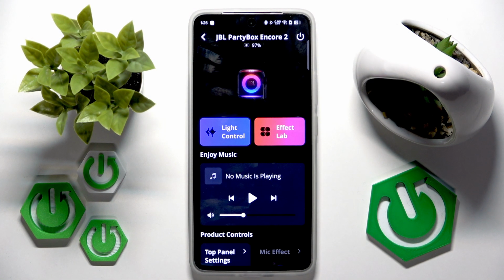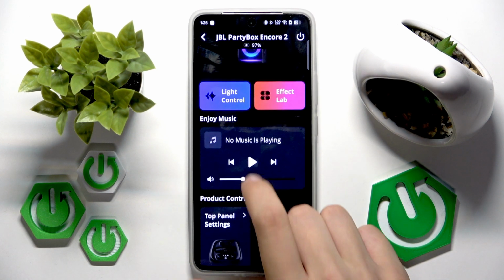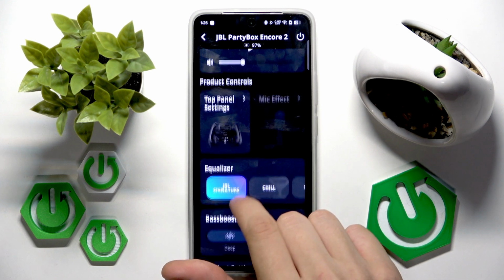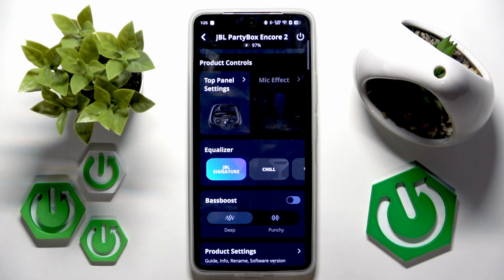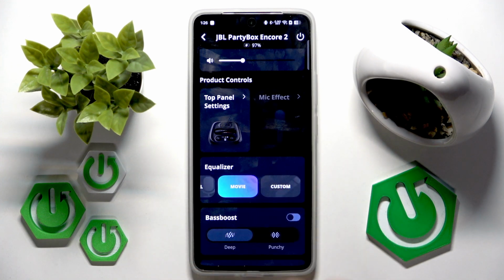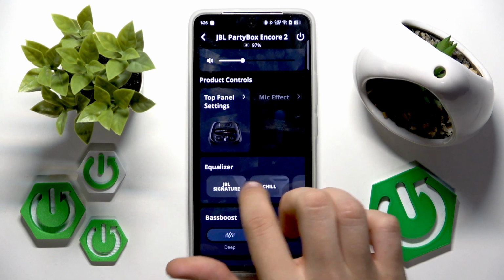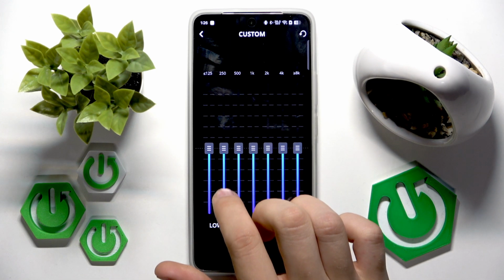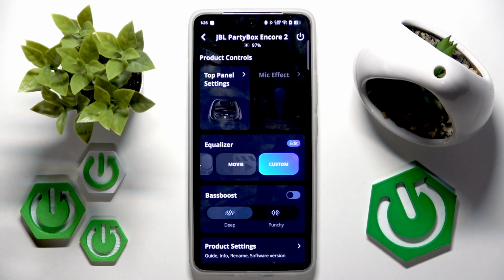JBL PartyBox Encore 2 – How to Change Equalizer Preset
If you want to adjust the sound on your JBL PartyBox Encore 2 speaker, changing the equalizer preset is a quick and easy way to get the audio experience you prefer. In this video, we show you step by step how to find and switch between different equalizer presets using the JBL PartyBox app. You’ll learn how to access options like JBL Signature, Chill, Vocal, Movie, and more, so you can match the sound to your mood or event. Whether you’re new to the JBL PartyBox Encore 2 or just want to customize your music, this guide will help you get the best sound from your speaker.

How to change equalizer preset on JBL PartyBox Encore 2?
How to use the JBL PartyBox app to adjust sound settings on PartyBox Encore 2?
Where is the equalizer setting in JBL PartyBox Encore 2?

0:00 Introduction
0:06 Open JBL PartyBox app and select your speaker
0:15 Navigate to Equalizer settings
0:28 Browse and select equalizer presets
0:43 How to switch between presets
0:51 Custom equalizer option info
1:03 Outro